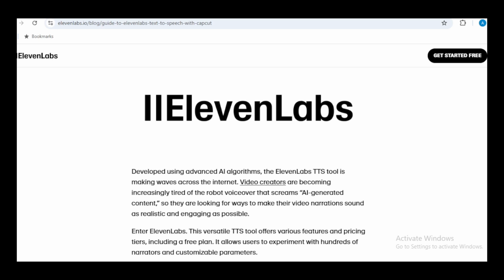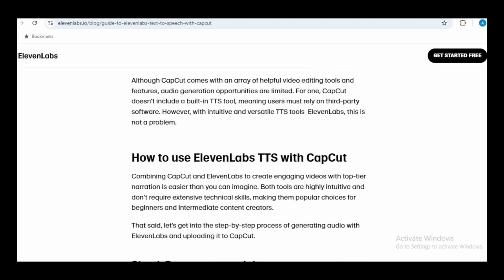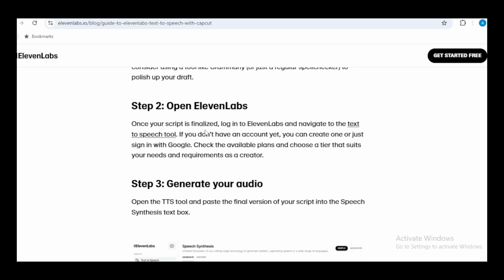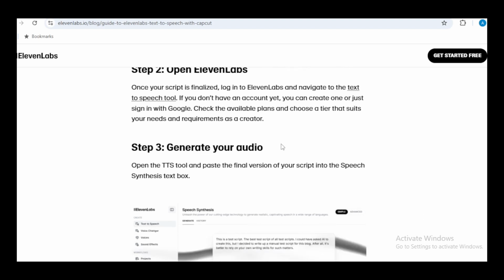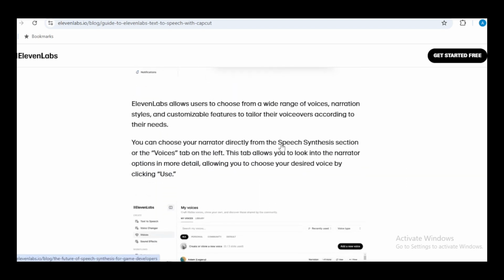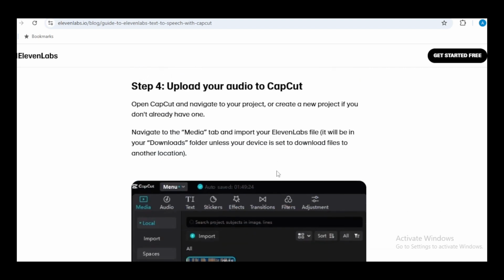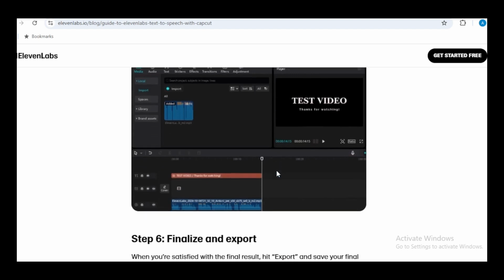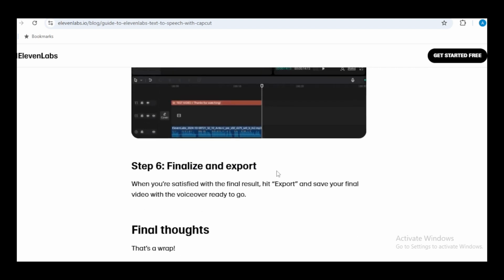HOW TO USE ELEVENLABS ON CAPCUT 2025!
- In this video, I am going to show you how to use ElevenLabs on CapCut in 2025!  I’ll walk you through the process of integrating ElevenLabs voiceovers into your CapCut projects, and how to adjust the settings for seamless editing.